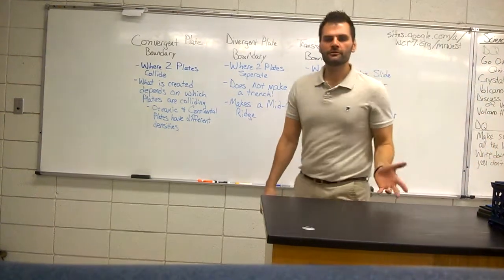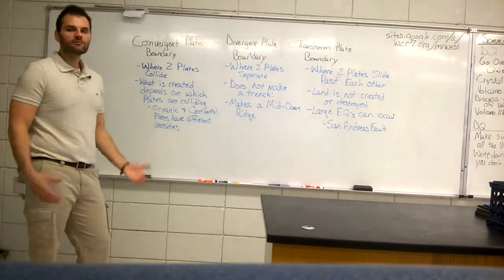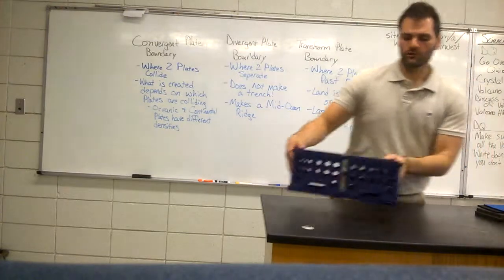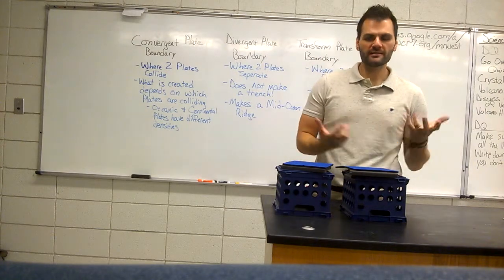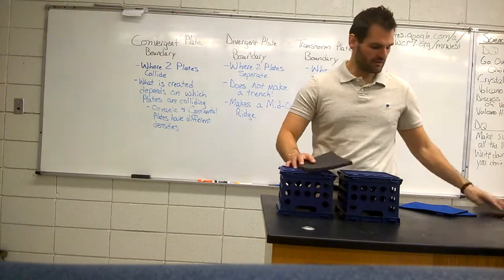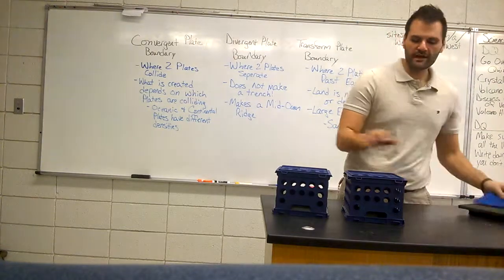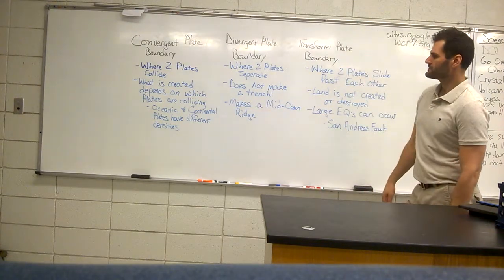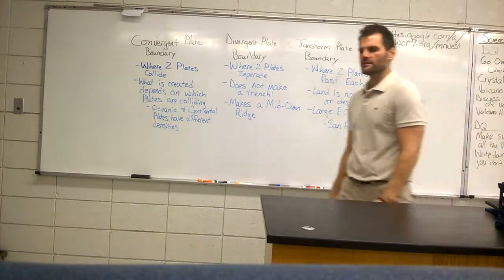Types of Plate Boundaries Review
Review of Convergent Plate Boundaries, Divergent Plate Boundaries, and Transform Plate Boundaries